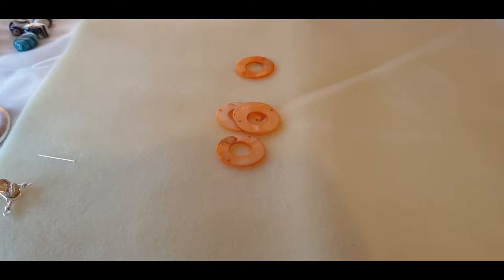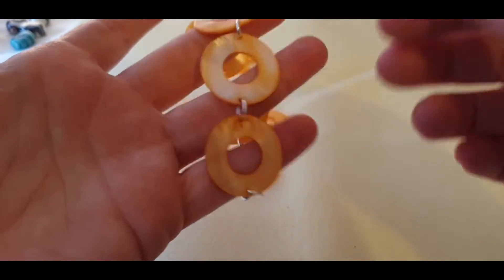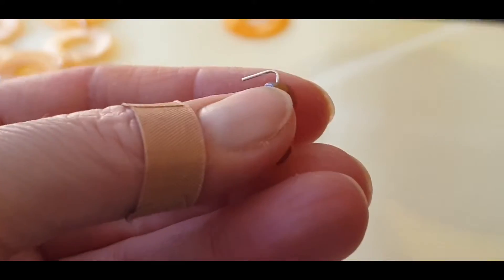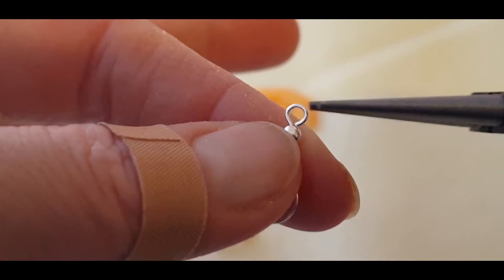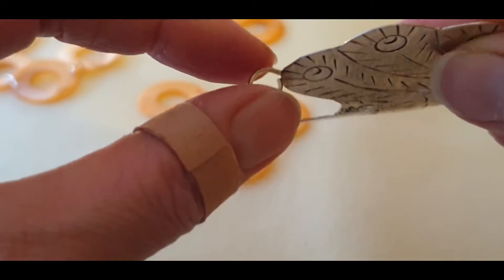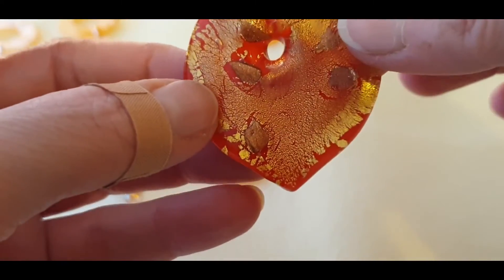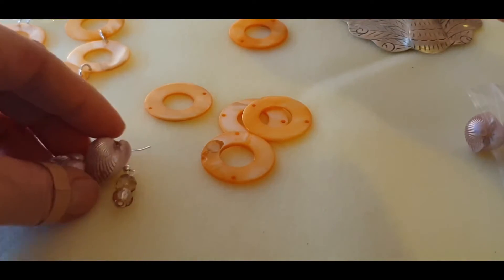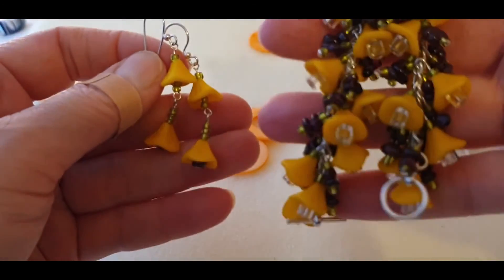HOW TO ATTACH FINDINGS TO MAKE JEWELLERY #2 | Bracelet Making and Bead Haul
Hi Everyone.
Welcome Back.

How to attach Findings to make simple Jewellery. This is a second part video.

Thank you for witching 🙂💖